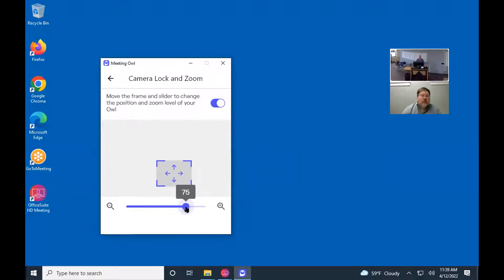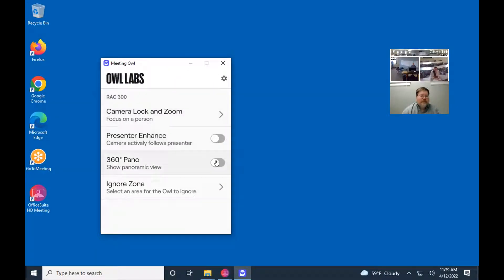Engaging In Person and Online Learners in One Classroom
The Teaching Excellence Committee presents a session with the following faculty panelists who will share their best practices for engaging students and managing technology in classes that include both in person and live online learners.

Faculty panelists include:
Ian Van Deventer, BUS
Nikki Jones, SW
Dede Wohlfarth, SOPP

In addition, Ezra Krumhansl will join us to demo some new technology available for these blended classes.